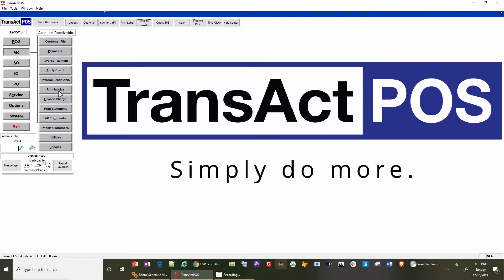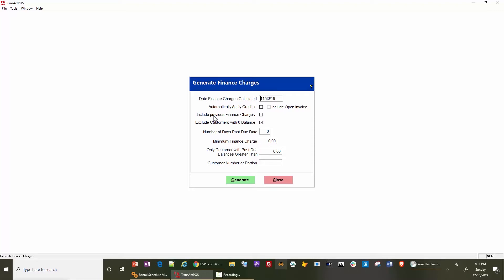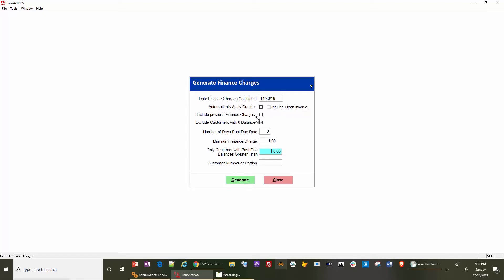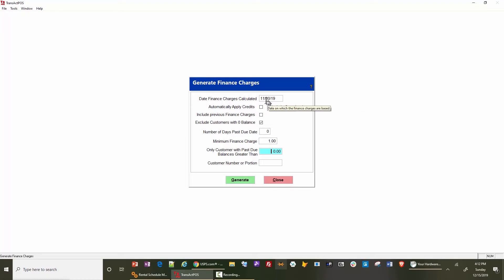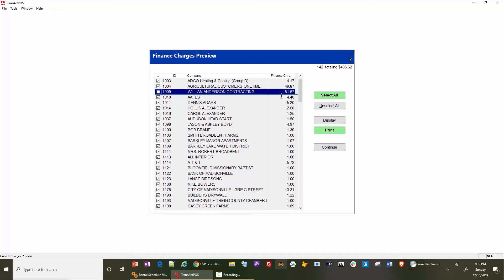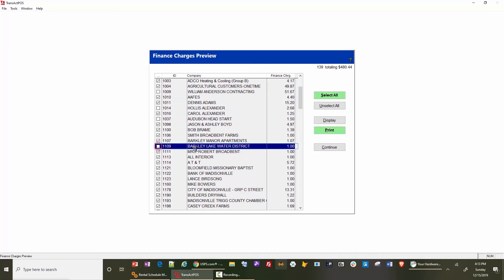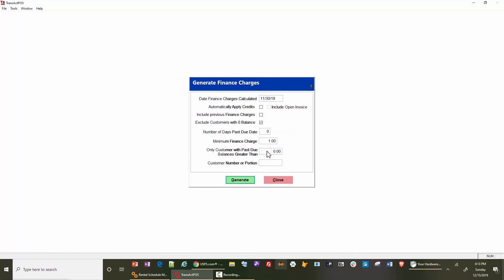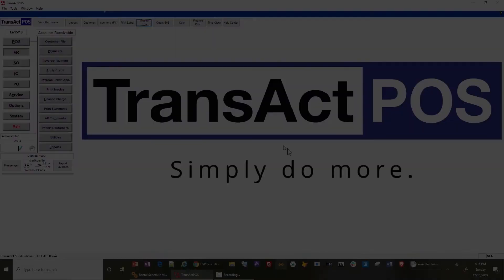02-110-000 AR: Finance Charge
An overview of finance charges how to create finance charges for the customers within the current account receivable.